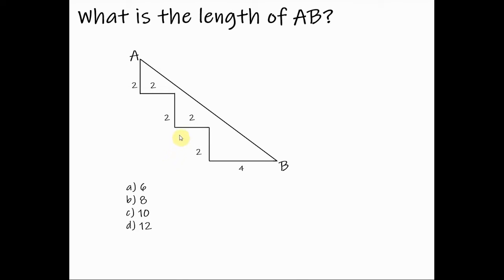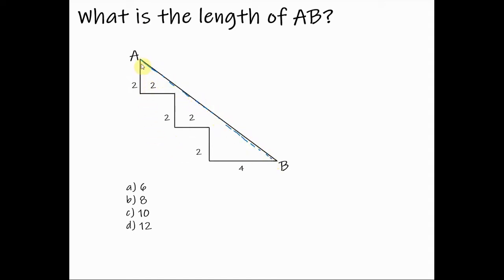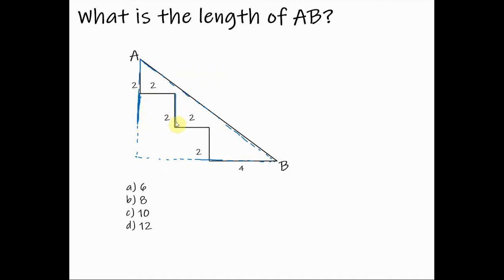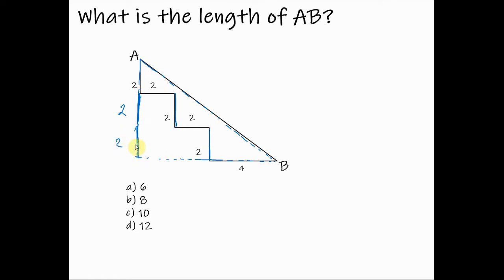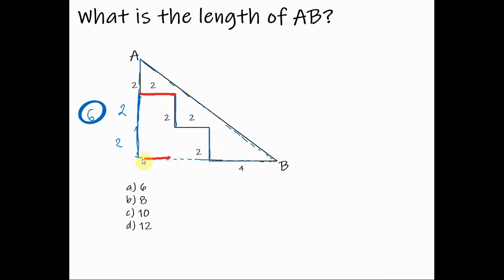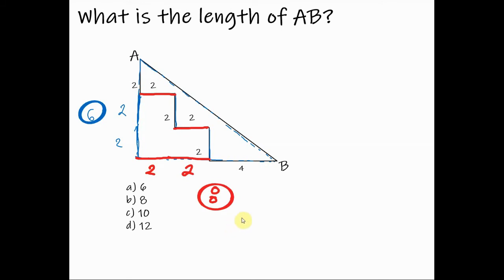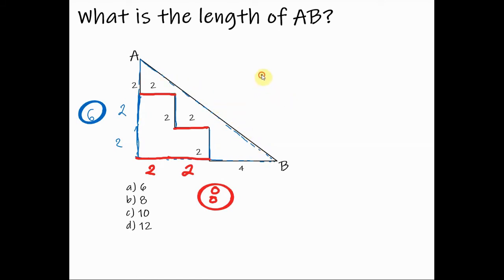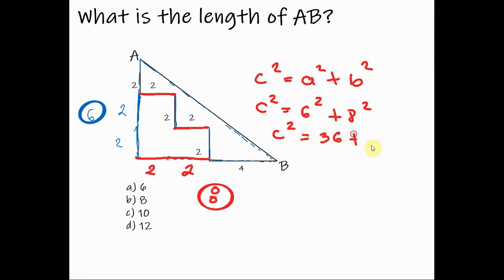How to find side length (geometry problem): Pythagorean theorem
This video provides an example of an easiest way to find side length of a form using Pythagorean theorem